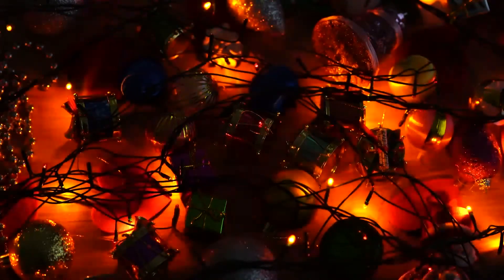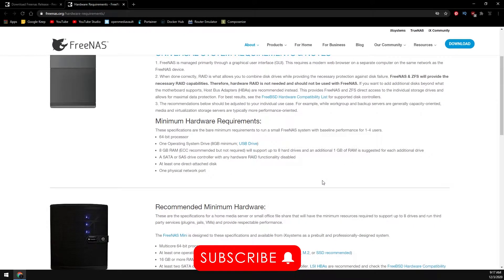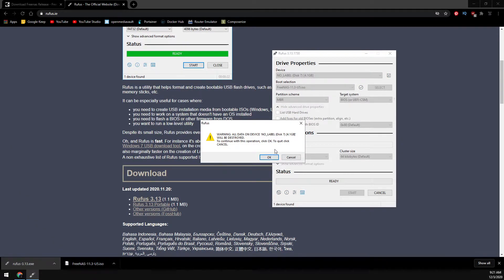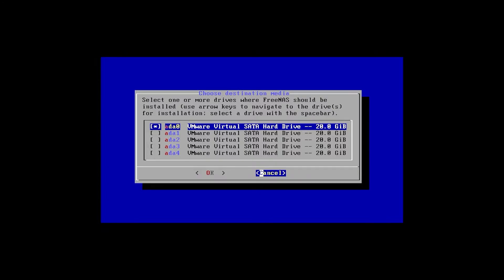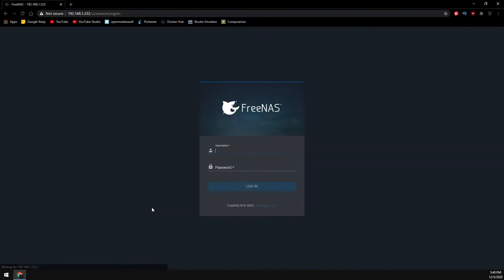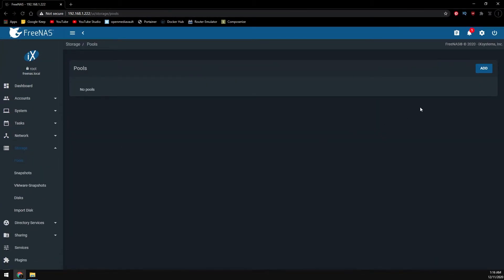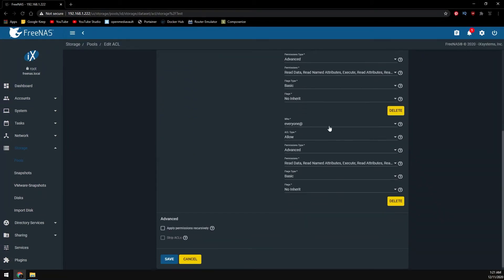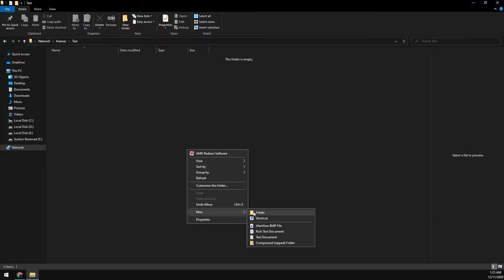Installing FreeNAS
In this video I cover downloading the FreeNAS ISO image.
We then create a USB flash drive using a tool called Rufus.
After installing FreeNAS with the USB drive we create a user, pool, data set and share it over Windows SMB.